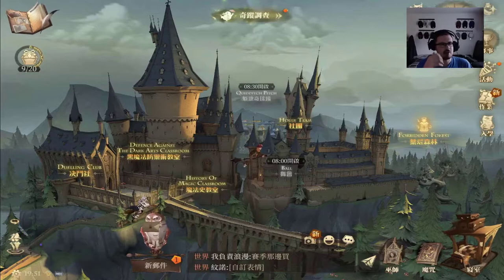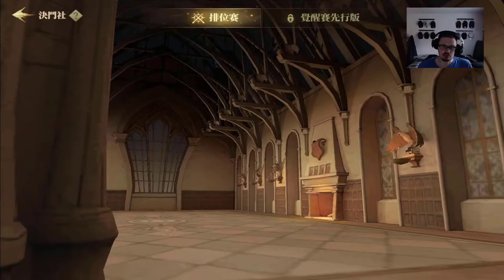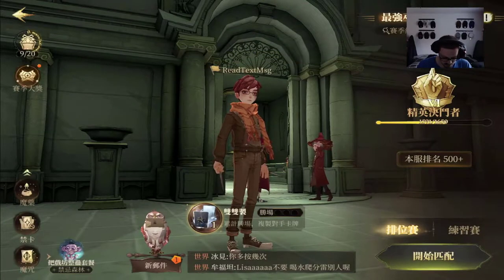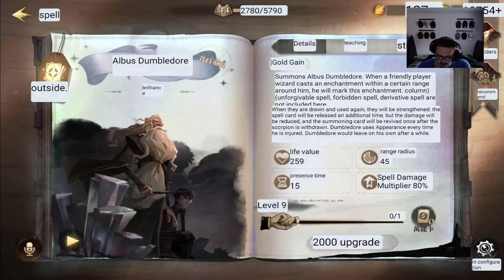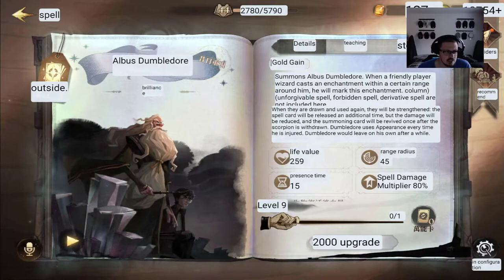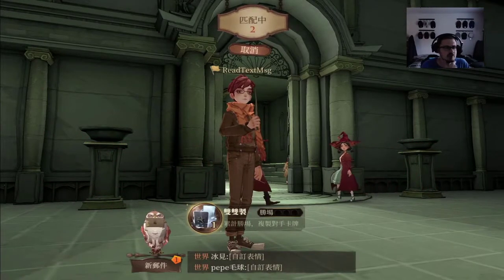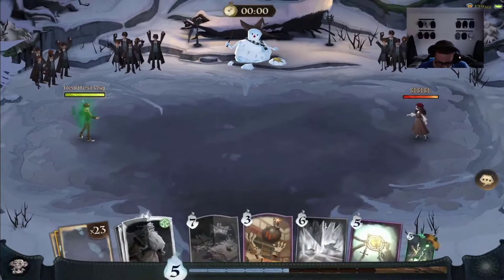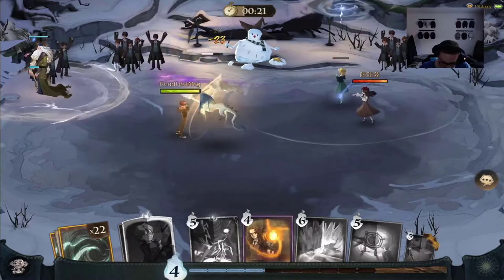Harry Potter Magic Awakened Albus Dumbledore In PVP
📝  Harry Potter Magic Awakened 1v1 pvp albus dumbledore card